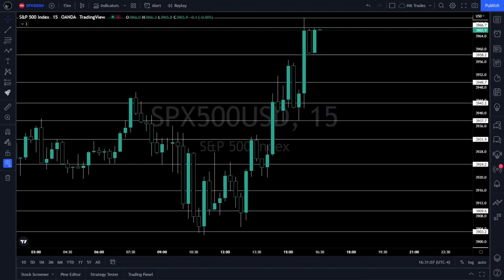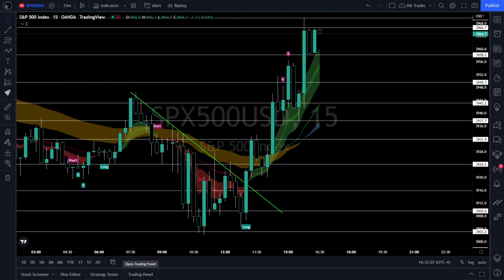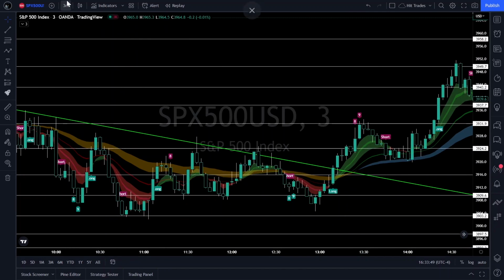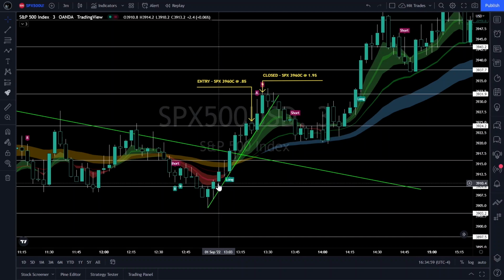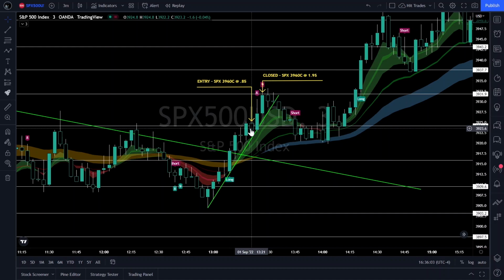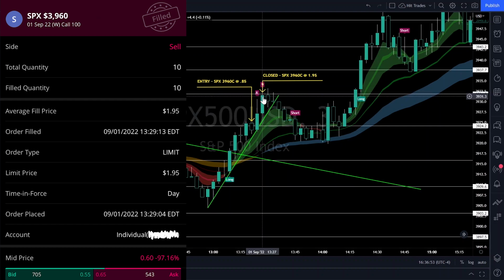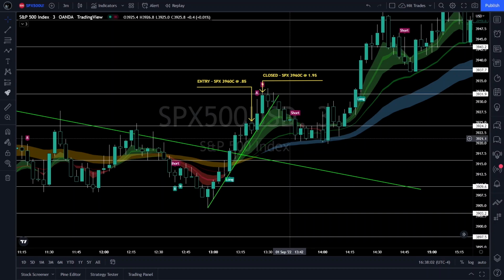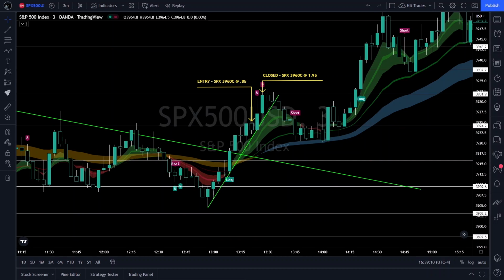HOW I MADE $1,000 IN 5 MINUTES TRADING STOCK OPTIONS! *TRADING TIPS*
Want to know how to make money fast, trading stock options? In this video I'll show you how I made $1,000 in five minutes trading options!

💸GET UP TO 12 FREE STOCKS WHEN YOU SIGN UP FOR WEBULL (Valued Up To $30,600)

ツ HOPE YOU ENJOY THE VIDEO!